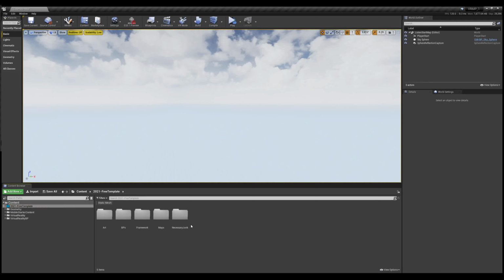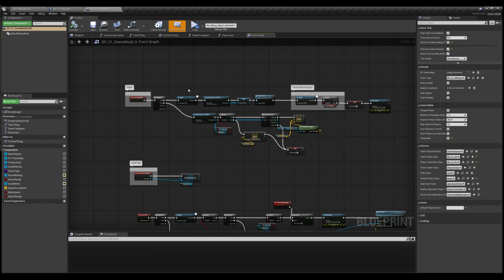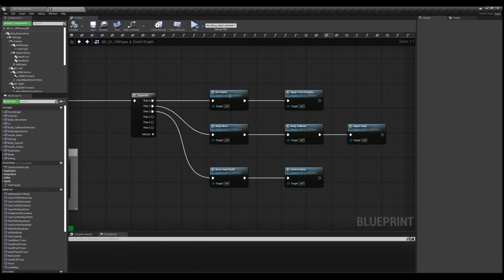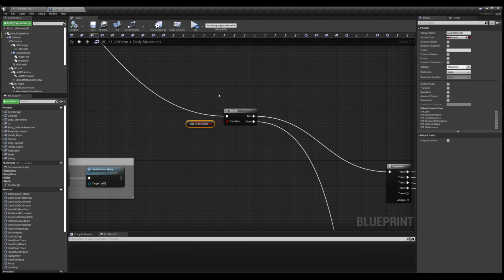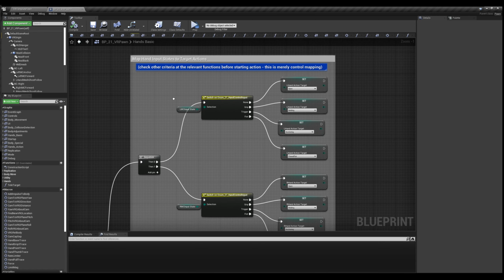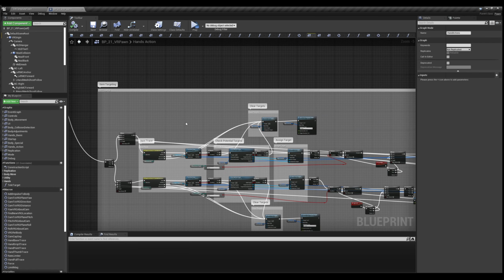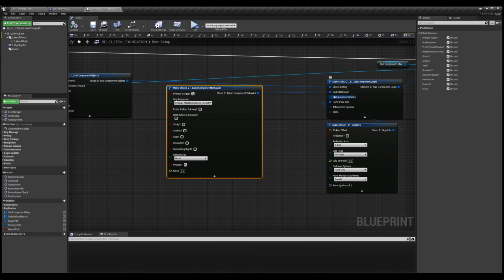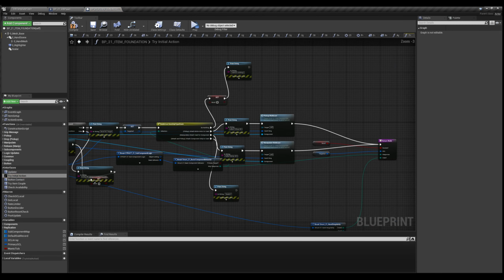VR Template V2(beta) Orientation